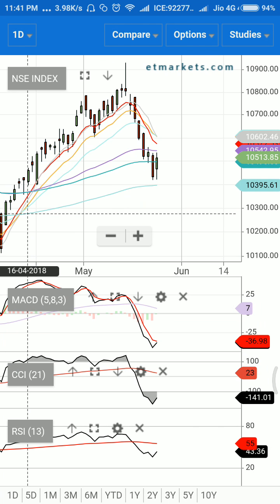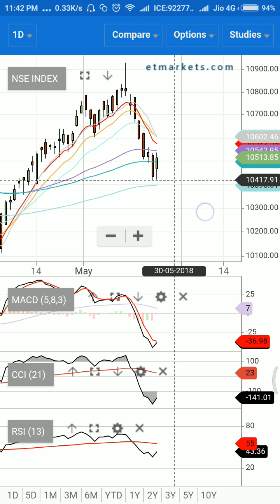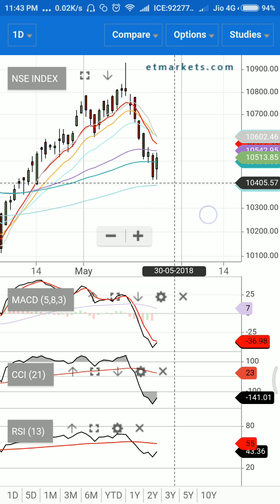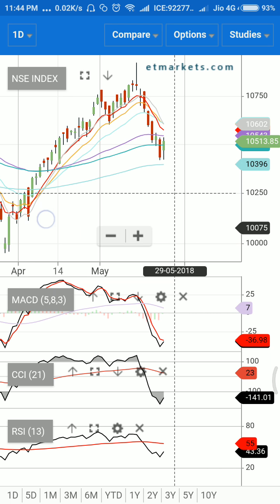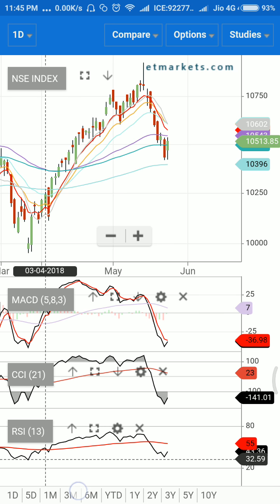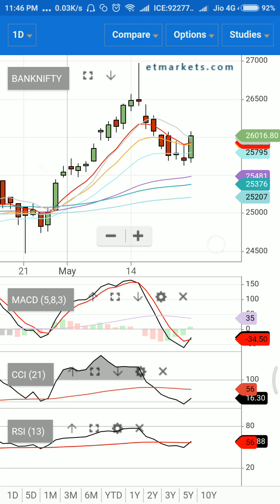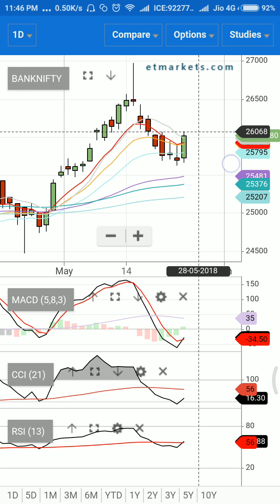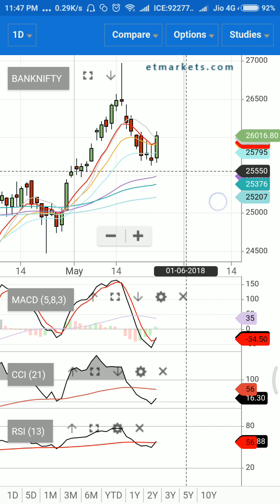Sharp recovery in Nifty and Bank Nifty and analysis of option rollover data.